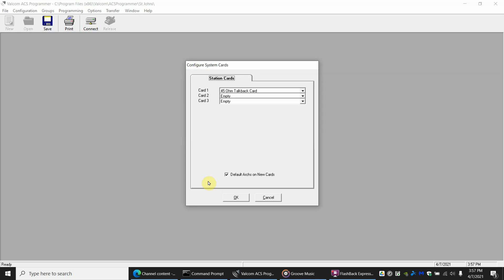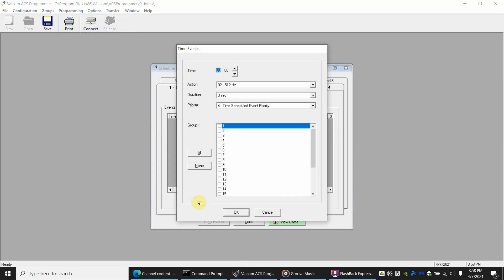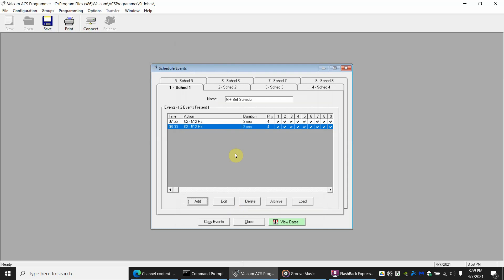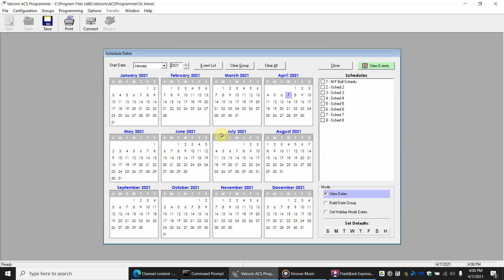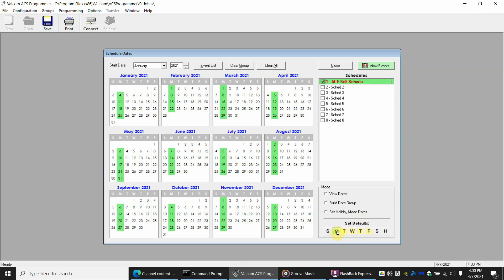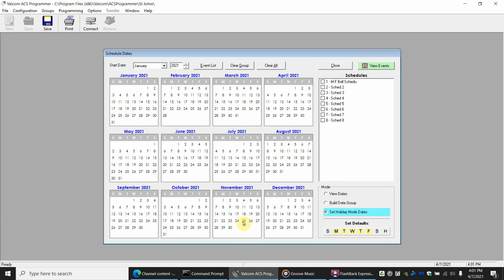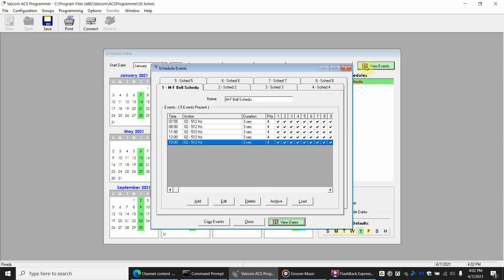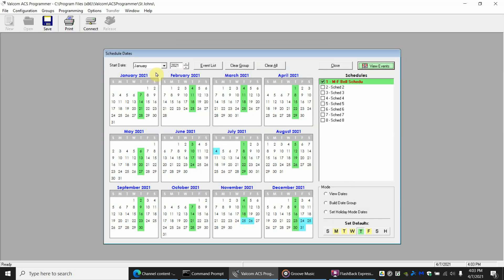Valcom ACS programmer - creating a schedule, this is example of a school bell schedule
Within the Valcom ACS programmer, you can create or change schedules to suit your needs with your intercom system.  This video shows the bare basics of creating a bell schedule that goes off Monday-Friday except on Holidays.